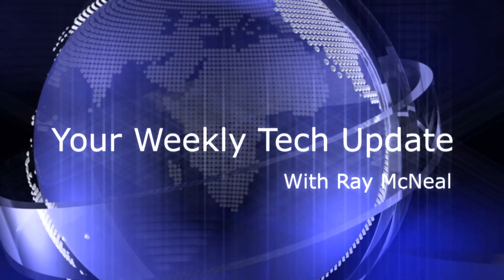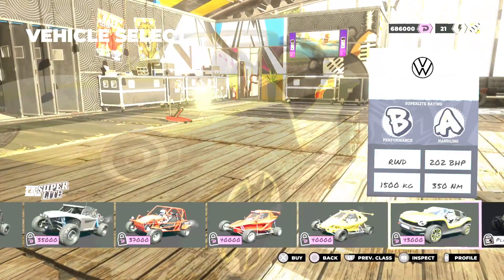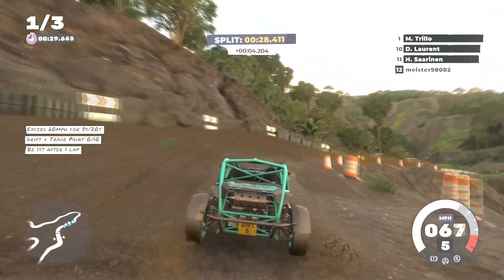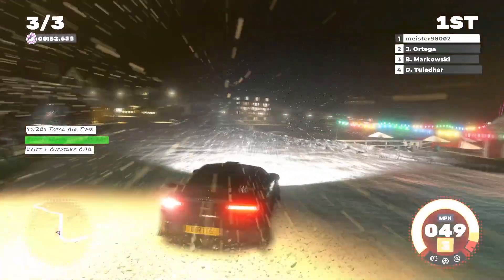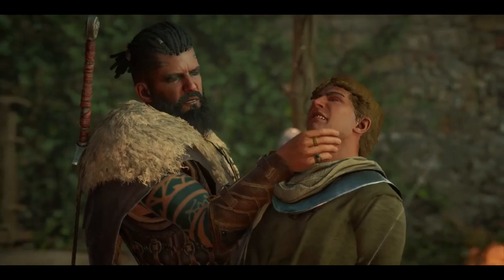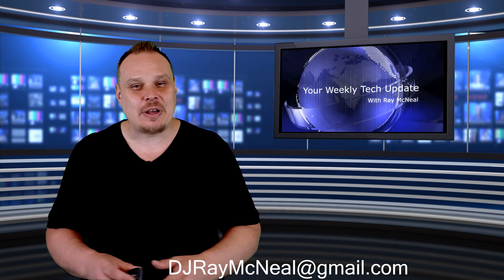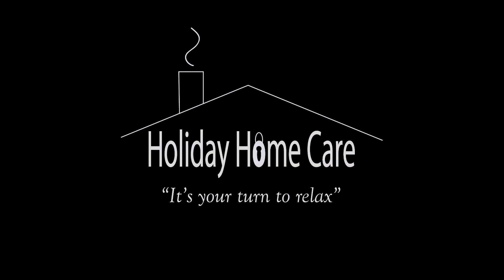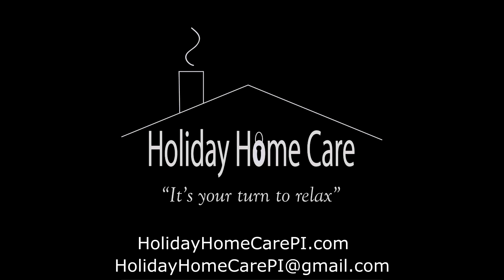Your Weekly Tech Update September 13th 2021 3 of 3 Ep 184